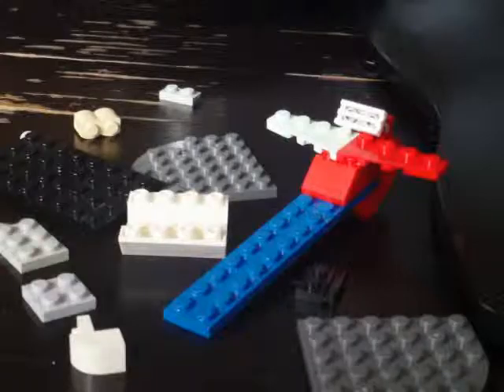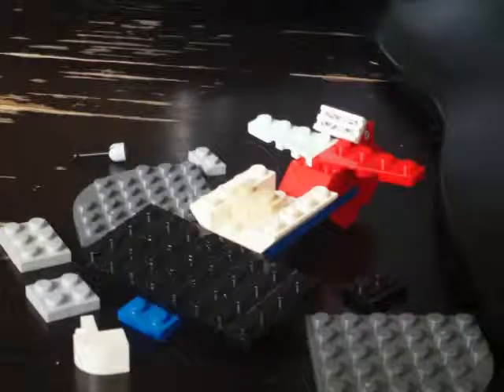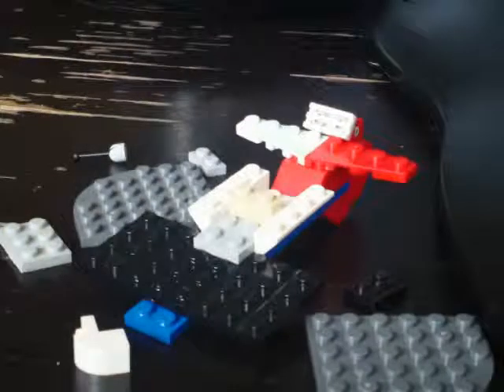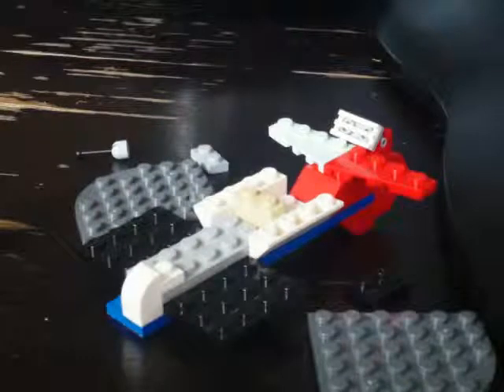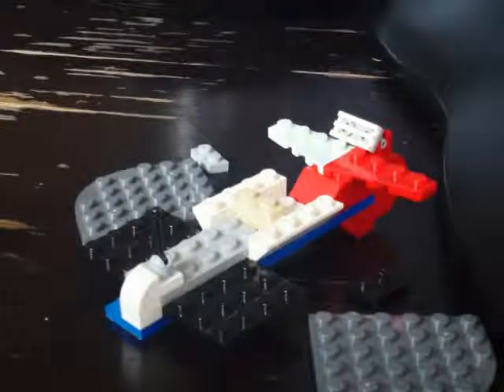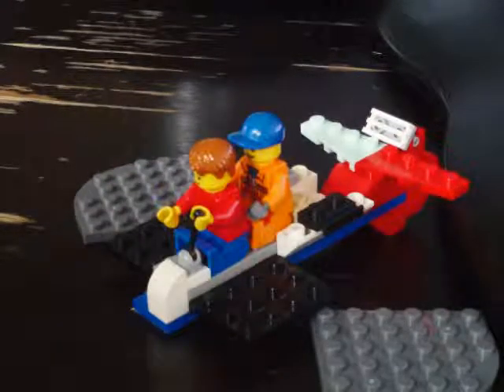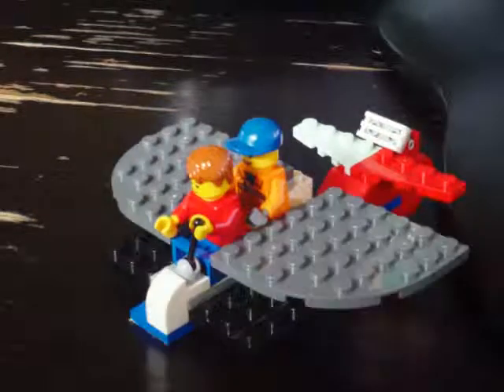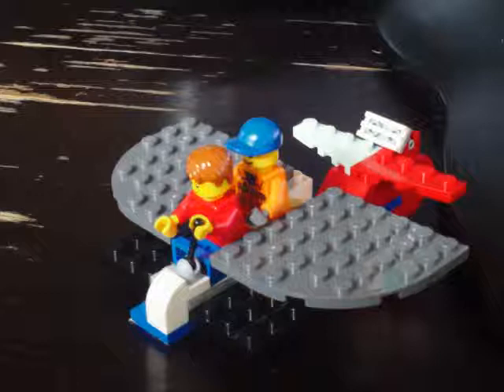Lego Build: Ellbell Flying Machine/How to build a Lego Flying Machine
Hello and today I'm going to show you how to make a Flying Machine I called it the ellbell Flying Machine just because it had a lot of red in it and I like red and my nickname is ellbell, anyway like, comment, and subscribe!